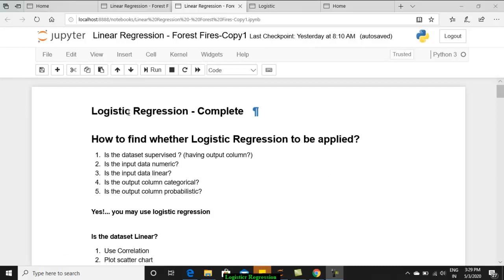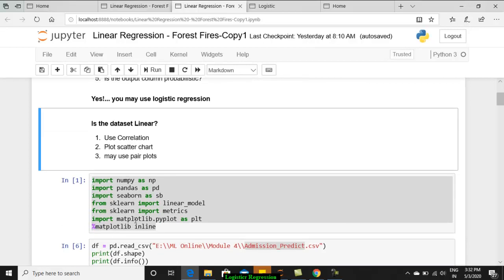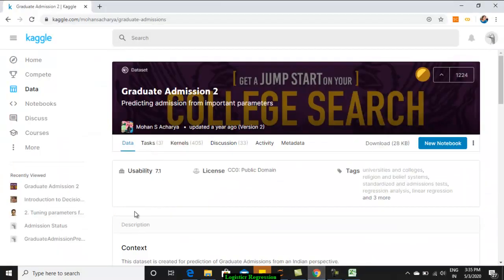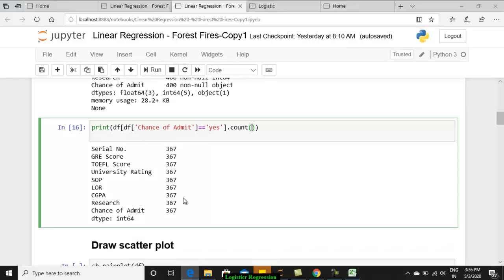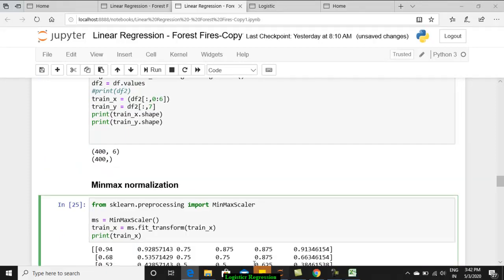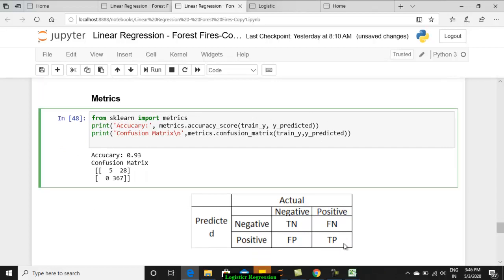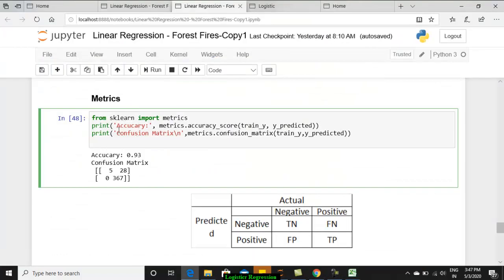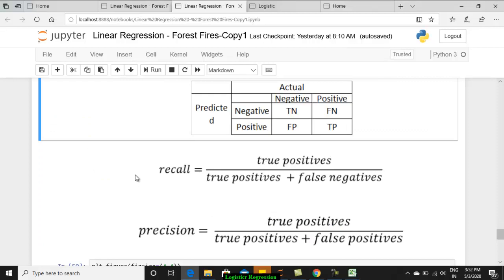Logistic Regression | Implementation | Machine Learning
In this video, you can learn about the implementation of logistic regression. The code is available at